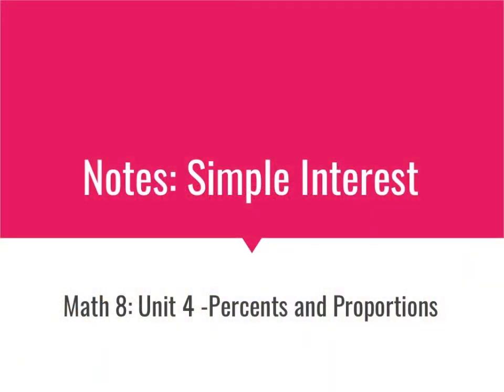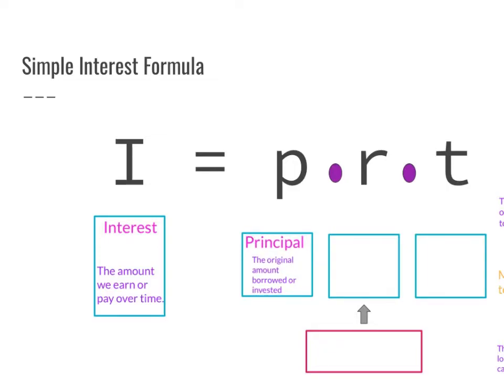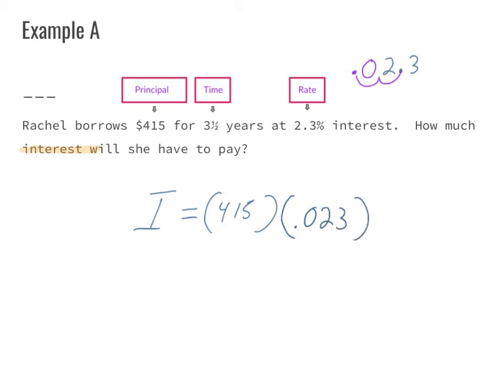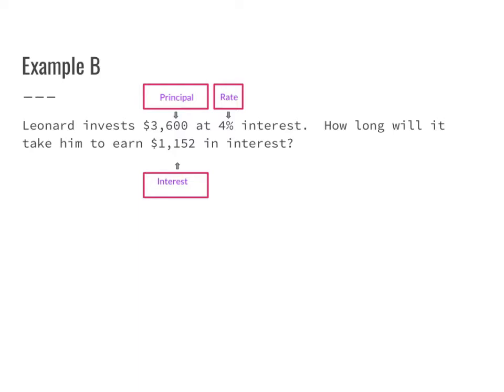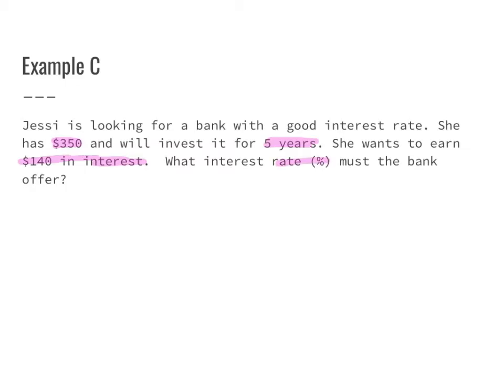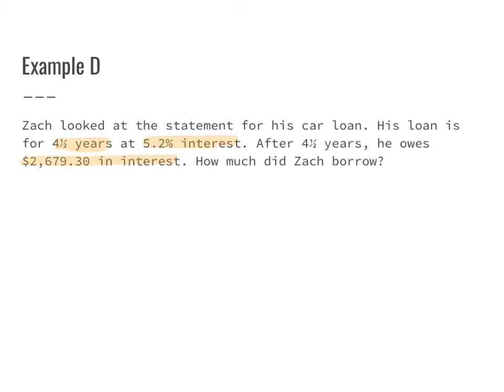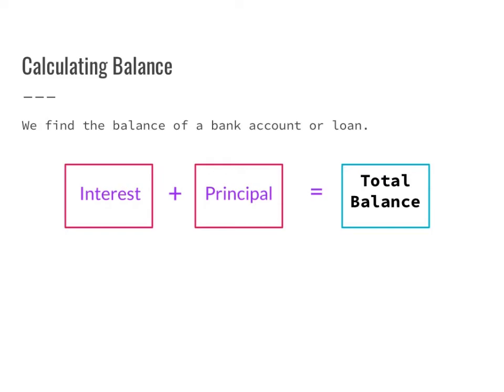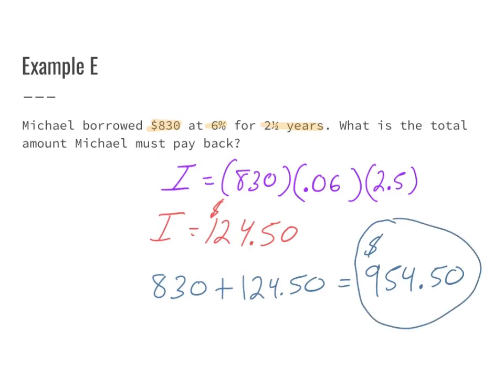Mathematics 8 - Unit 4 - Simple Interest